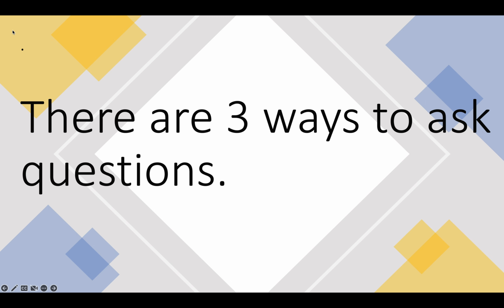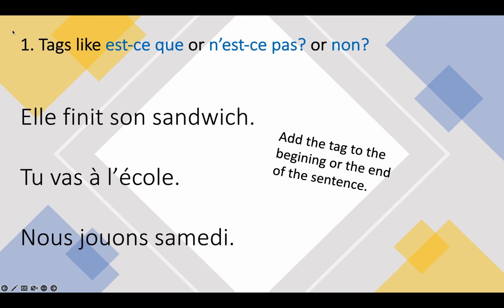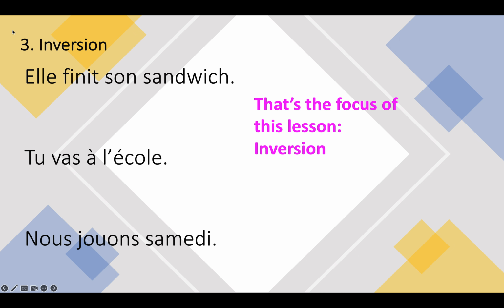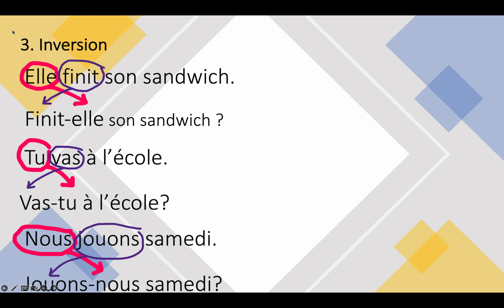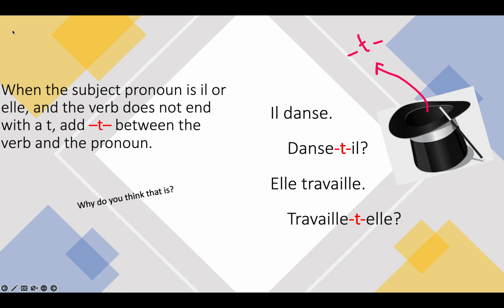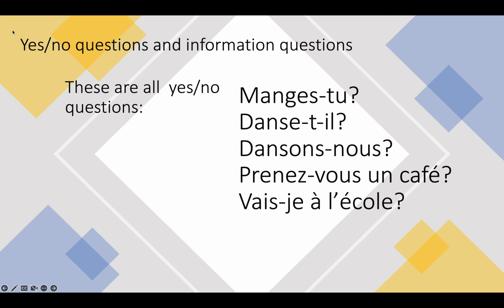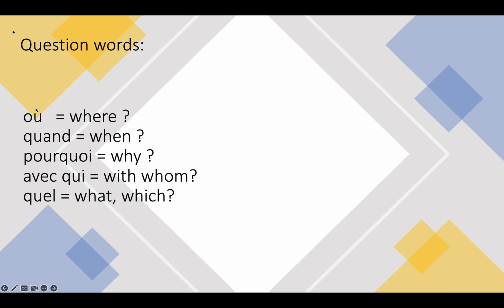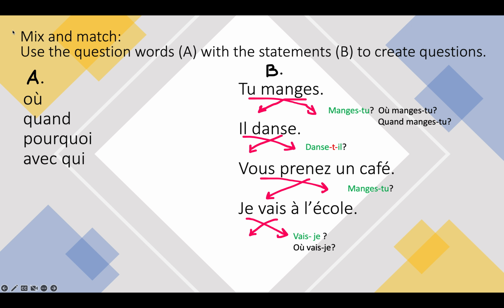Inversion to form questions in French